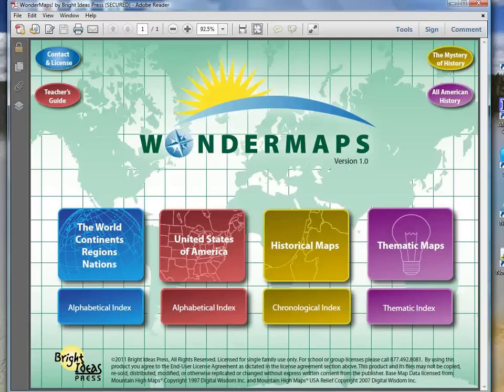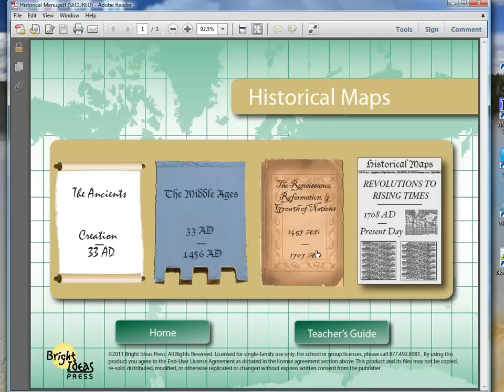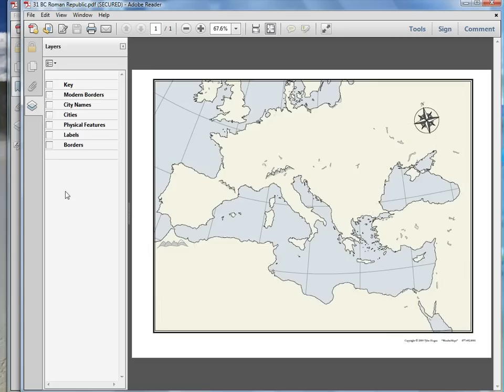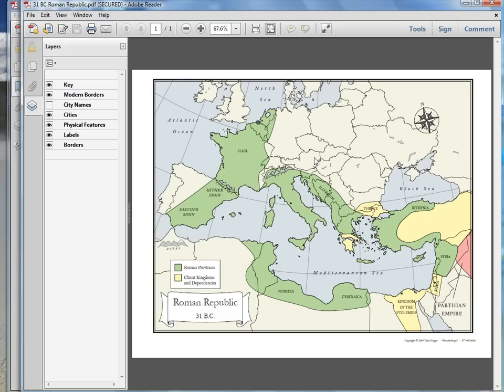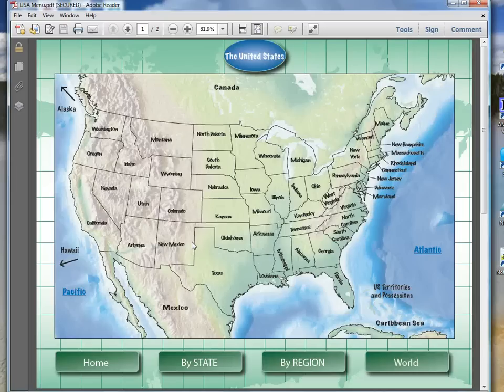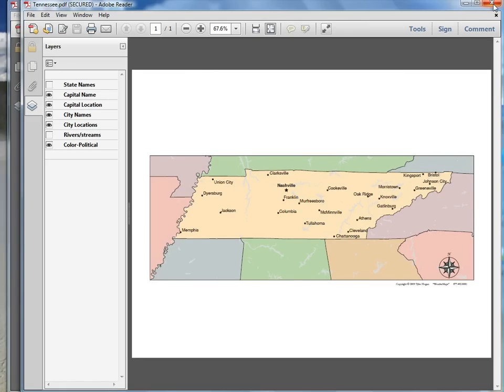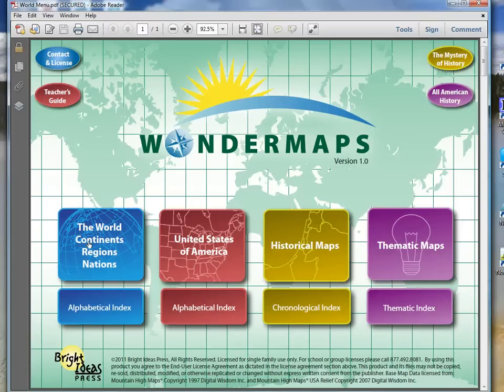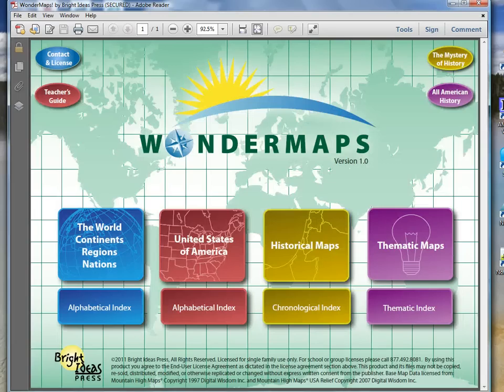WonderMaps Review: Mapping Software by Bright Ideas Press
jimmiescollage.com presents a video screencast of Wondermaps Geography software by Bright Ideas Press.
Great resource for map drills, geography notebooking, and history lessons. (Recorded with screenr.com free software.)